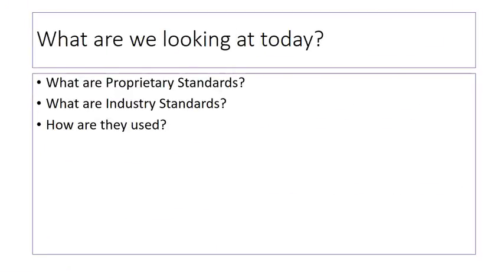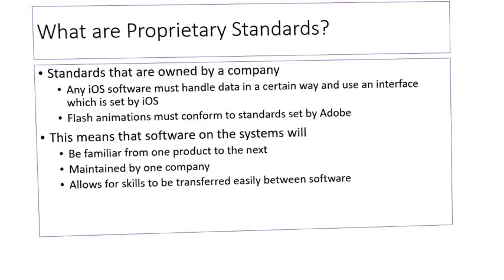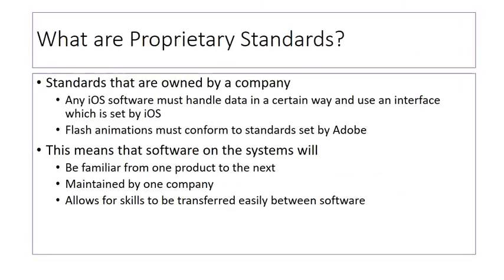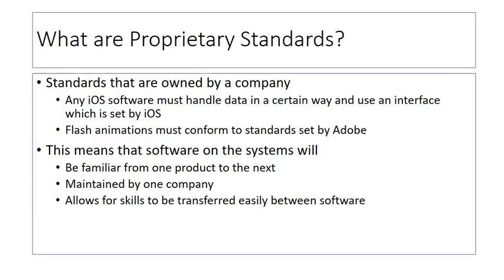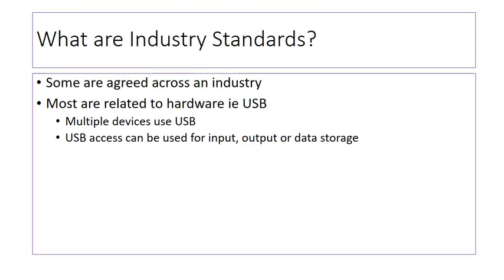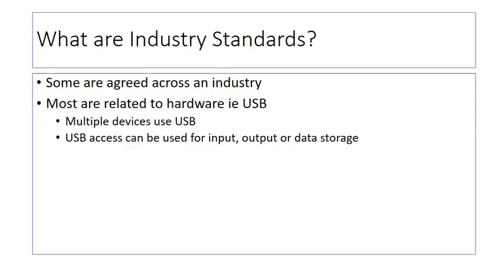CS Watch 007 - Proprietary and Industry Standards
CS Watch Video 007, which looks at Proprietary and Industry Standards